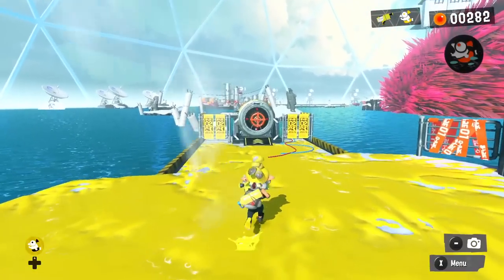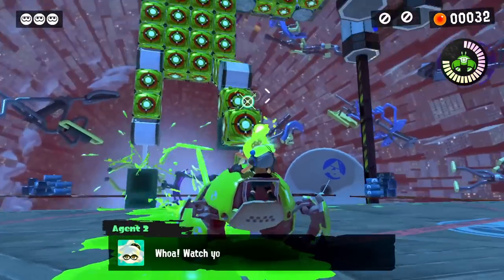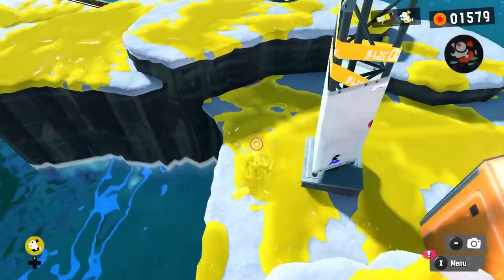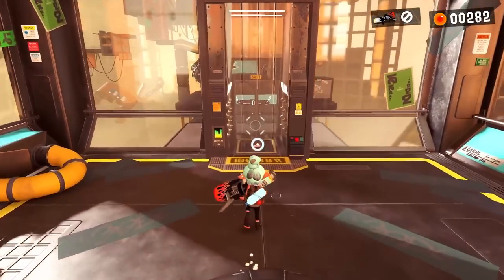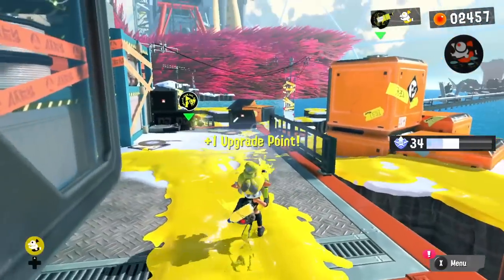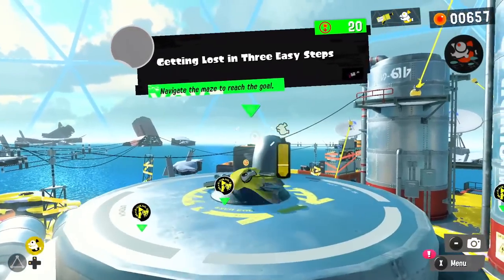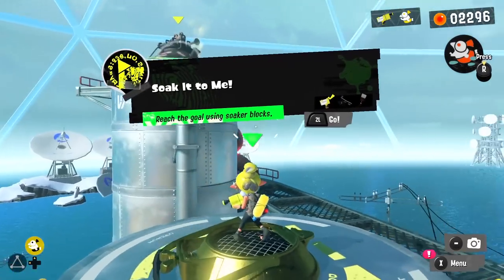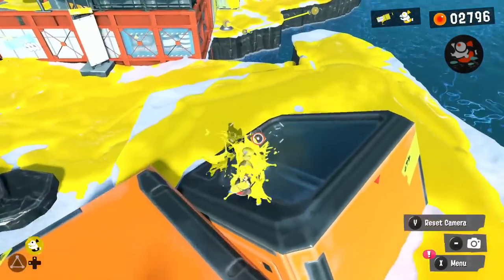Splatoon 3 Gameplay Walkthrough Part 3 - Story Mode! Cozy & Safe Factory 100%! Frye Boss Fight!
Welcome to Splatoon 3 Part 3! We continue our Splatoon 3 Nintendo Switch gameplay walkthrough with exploring Cozy & Safe Factory in Story Mode! We collect Sunken Sea Scrolls and Sadrinium, and run take on the Frye Boss Fight!

Cozy & Safe Factory - 0:00
Twirling, Swirling, Whirling - 01:25
Tread Heavily - 06:36
Absorbency and You - 11:06
Splitting Crosshairs - 15:52
The Ink-Conservation Project - 22:35
Switching Things Up - 25:14
Sunken Sea Scroll #5 - 29:55
Sardinium #1 - 30:57
Sunken Sea Scroll #7 - 32:09
Sardinium #2 - 34:50
Getting Lost in Three Easy Steps - 36:04
Soak It To Me! - 40:43
Sardinium #3 - 45:22
Sunken Sea Scroll #6 - 45:42
The Future Stares Back - 47:02
The Eel Deal Frye Boss Fight - 47:24
Alterna Log002 The Rise of Civilization (Again) - 54:30

More information about Splatoon3 on NintendoSwitch played by ZebraGamer
Team up and fend off waves of dangerous Salmonid bosses in the next iteration of Salmon Run, a co-op mode with fresh new features.7